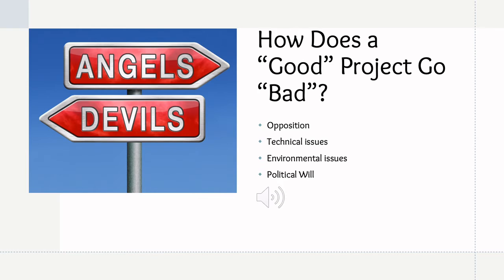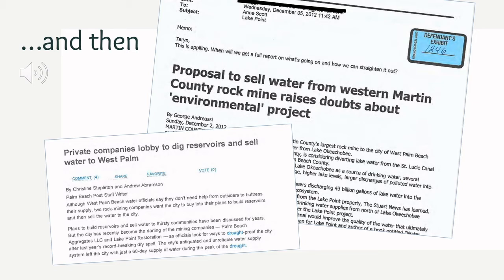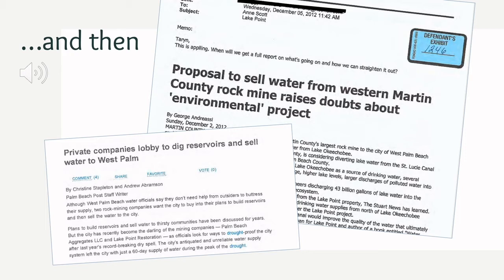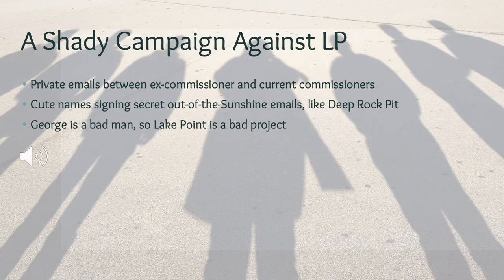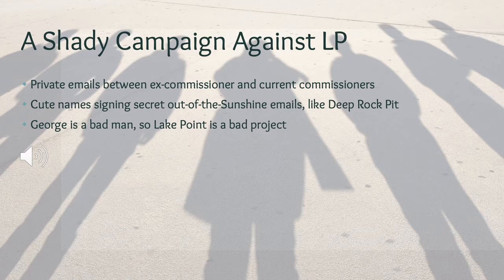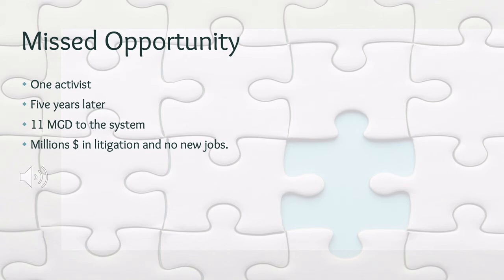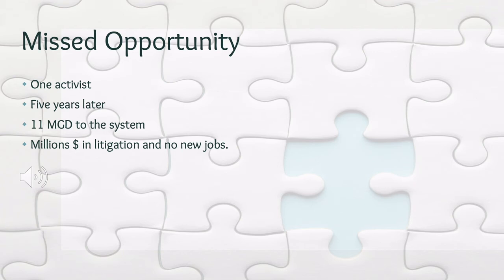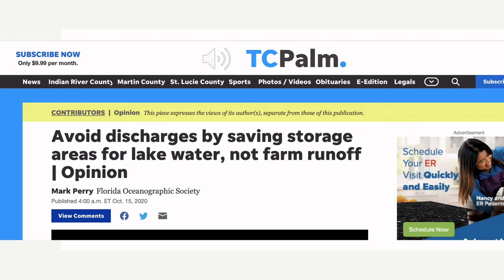George Lindemann | American Water Resources Association | Part 2